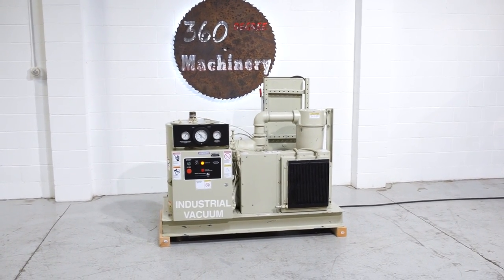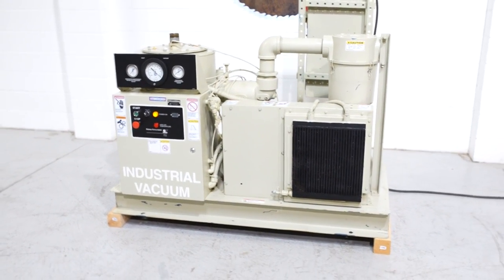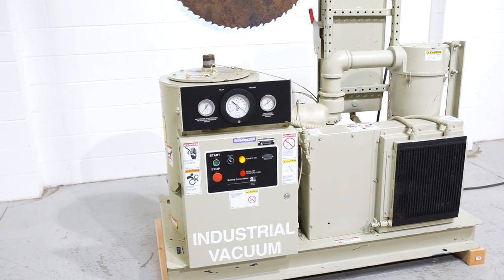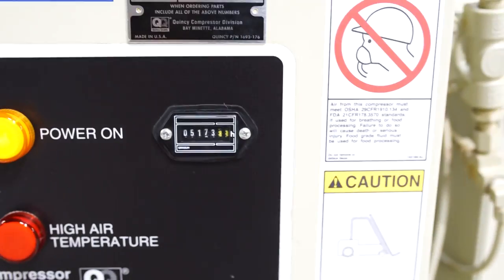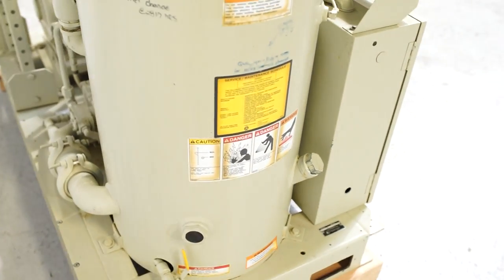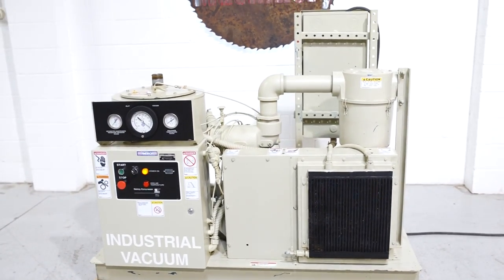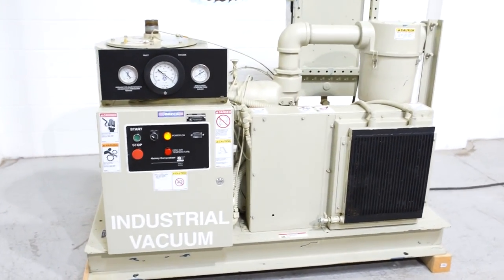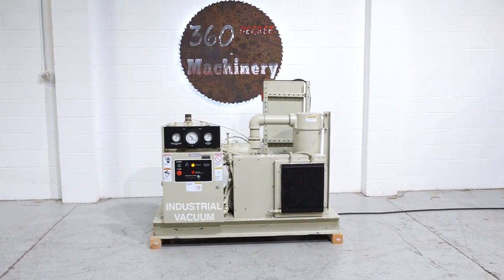QUINCY QSVB 25 HP VACUUM PUMP W/ ONLY 5173 HOURS